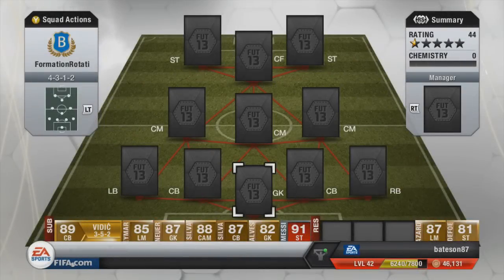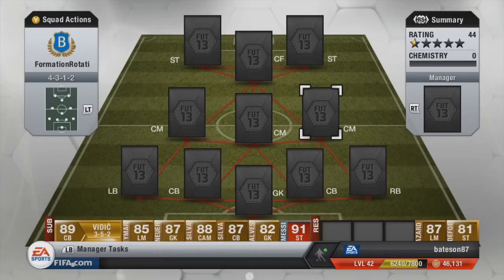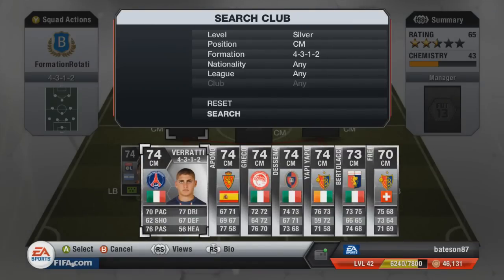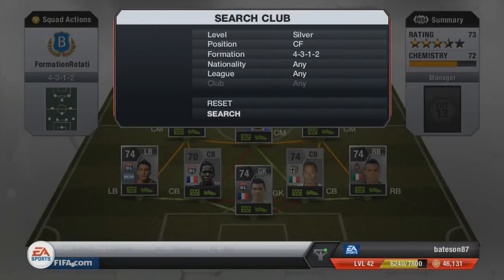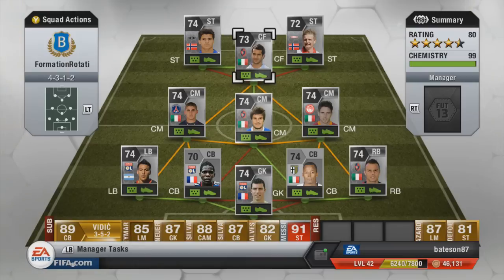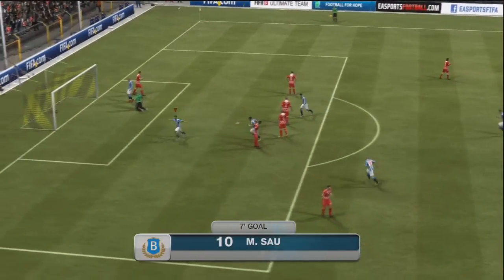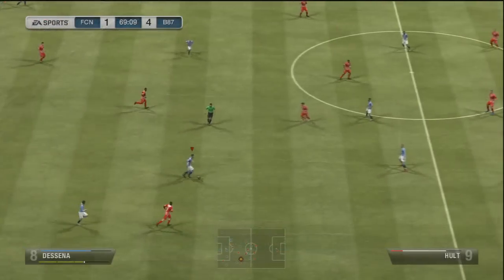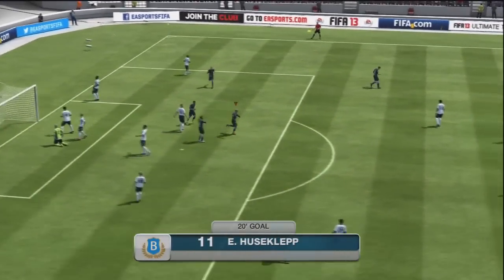FIFA 13 UT | Formation Rotation | 4312 Squad Builder w/ Elyounoussi/ Verratti and more